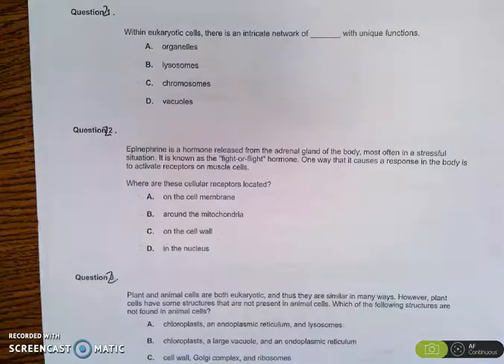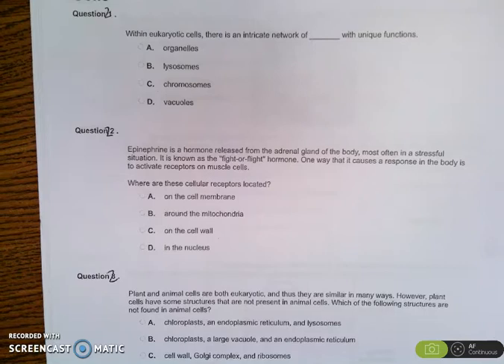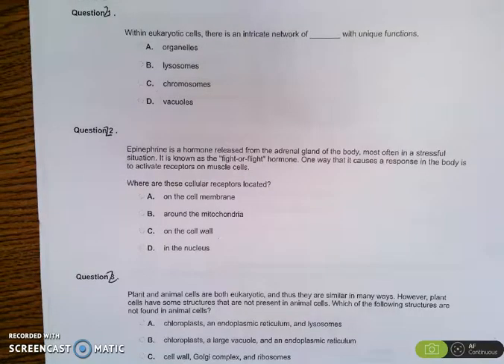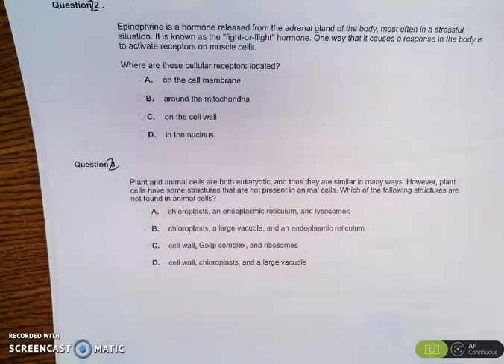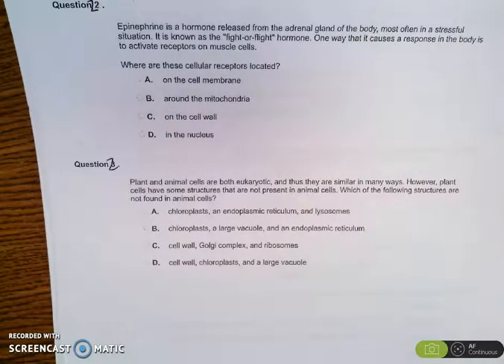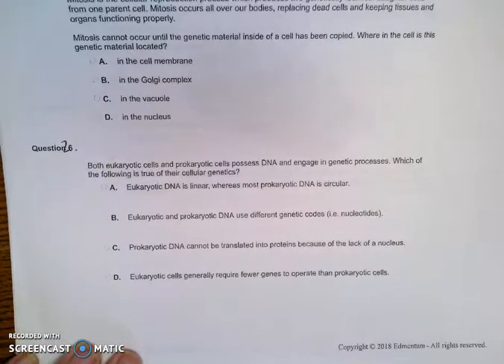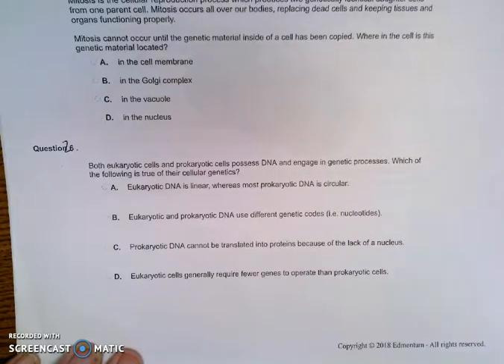EOC PREP Living Organisms #2 21-32